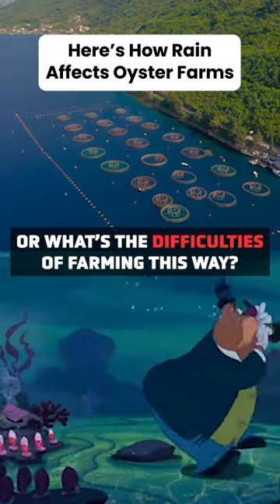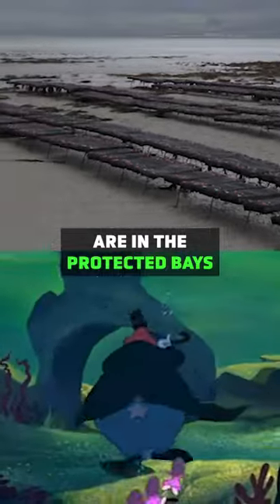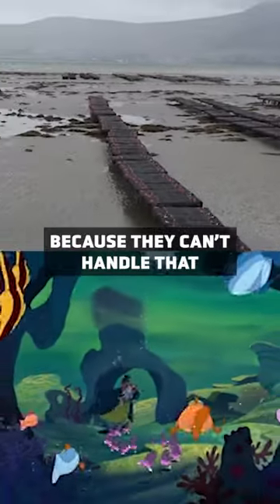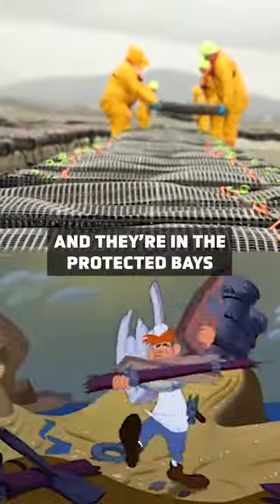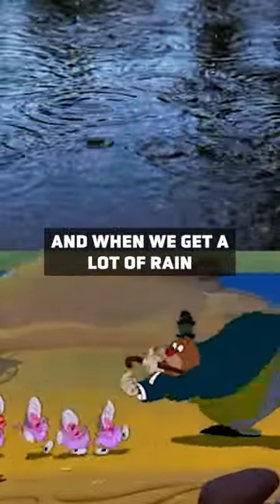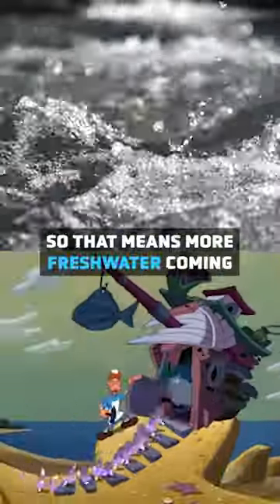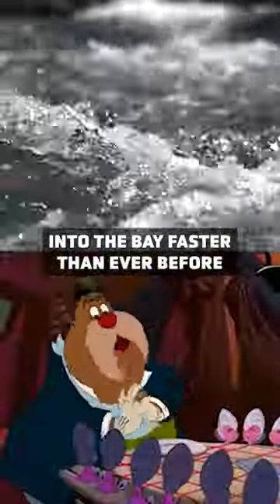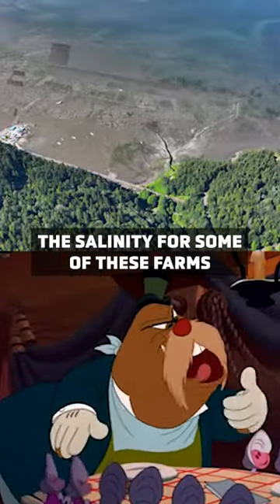Here’s How Rain Affects Oyster Farms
"Did you know that rain can cause problems for oyster farms? 🌧️

Dr. Laura Tiu, a marine science county extension director and agent in the Florida Panhandle, whose work involves ongoing research projects in aquaculture and aquaponics, talks about the negative effect of the rain on oyster farms.

She explains that the salinity levels in oyster farms located in the protected bays are compromised when freshwater, largely brought on by storm water, flows into the bay. 🦪

This problem can make it very difficult for oyster farmers in the area to raise healthy oysters and may cause a DOMINO effect! 🌊